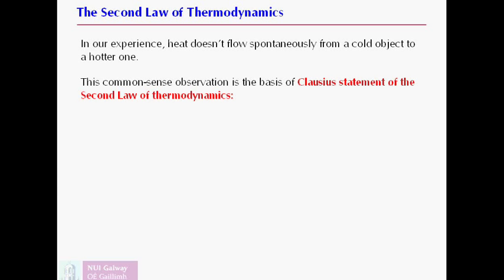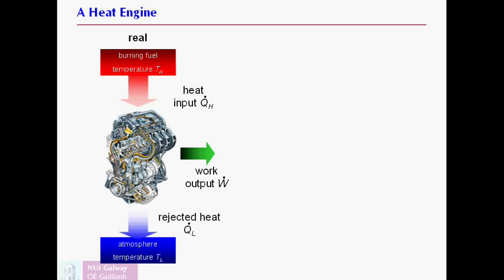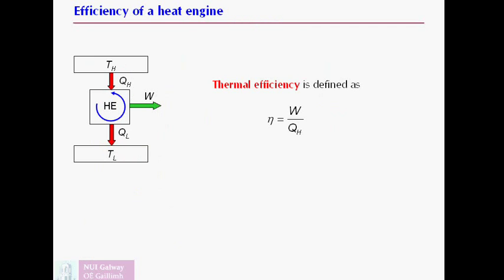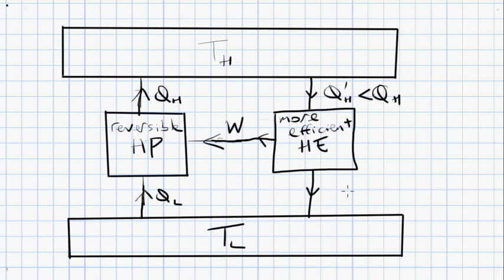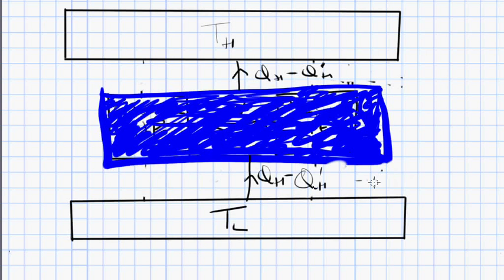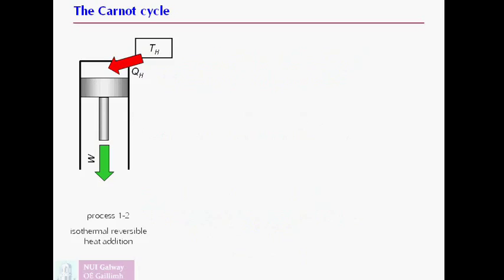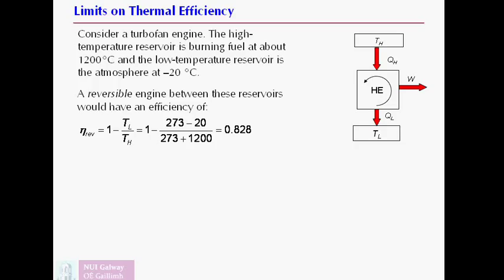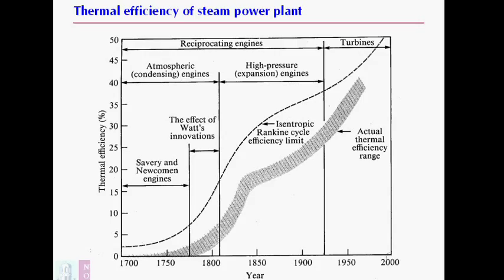Introduction to the Second Law of Thermodynamics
Starting with the simple fact that heat doesn't spontaneously flow from low temperature to high temperature, we can work out how efficient an engine can be. The Clausius statement, reversibility, and the power of Carnot's simple logic.